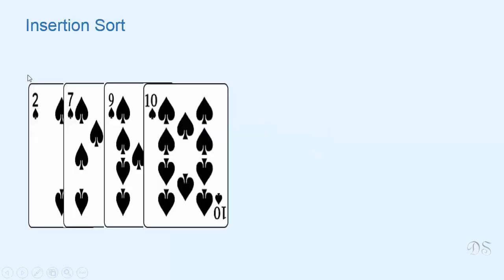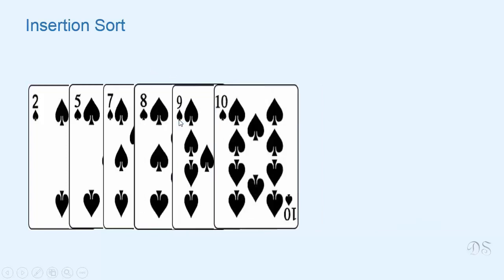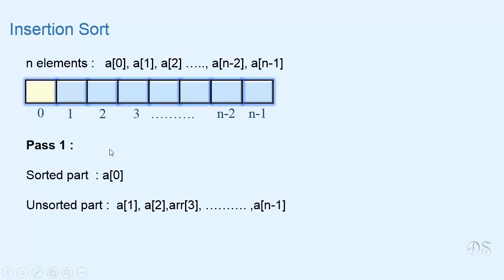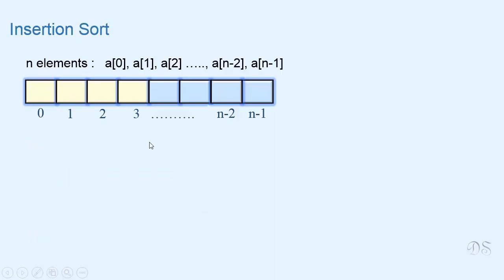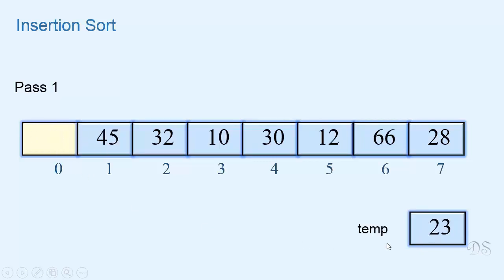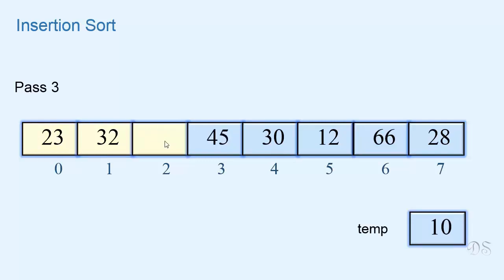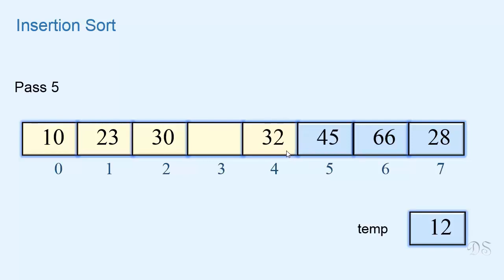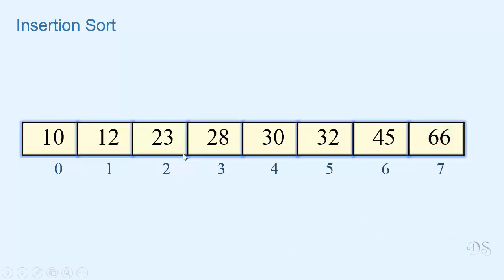Insertion Sort Algorithm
Insertion Sort Algorithm ( Data Structures and Algorithms Tutorial - Sorting Algorithms ) By Deepali Srivastava